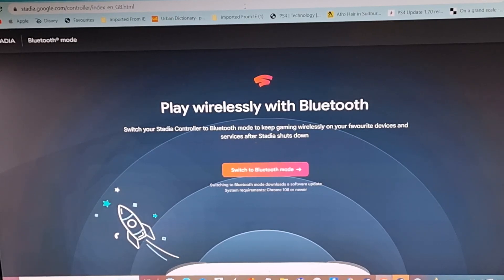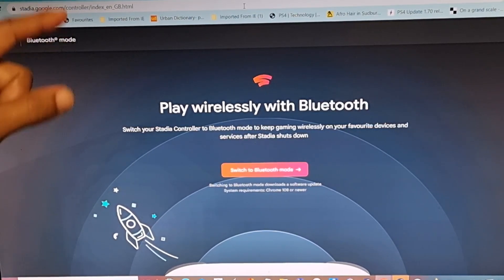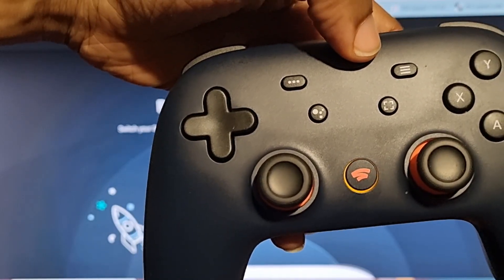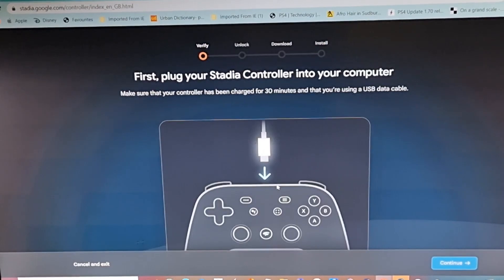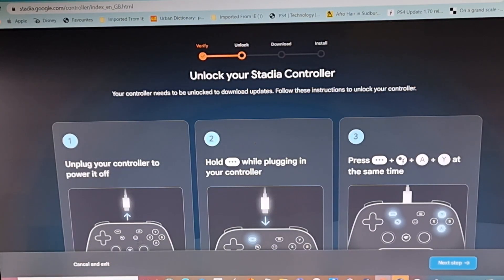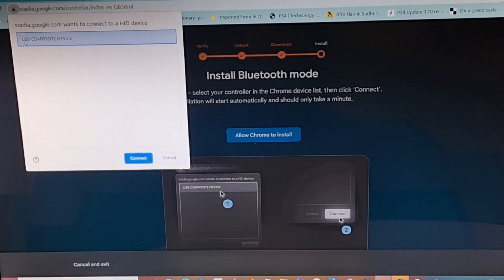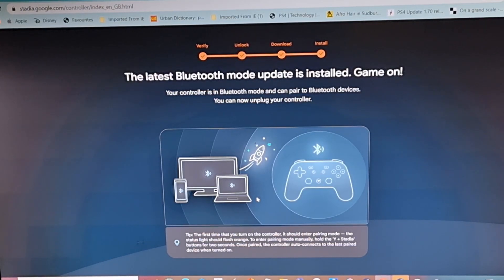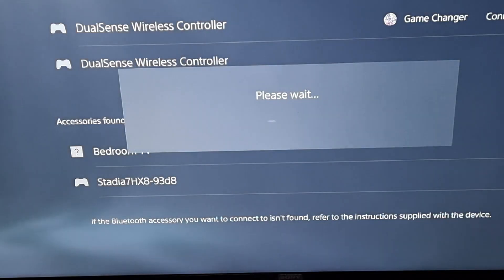How to Update Google Stadia Controller To Enable Bluetooth Mode & Pair With Other Hardware/Services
Stadia still lives:-))